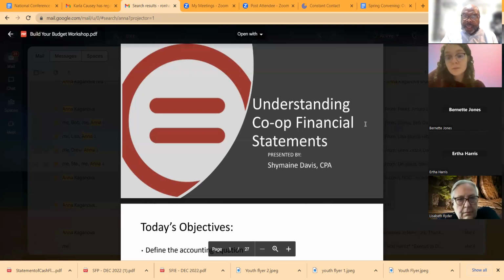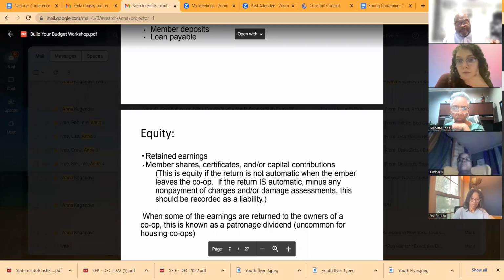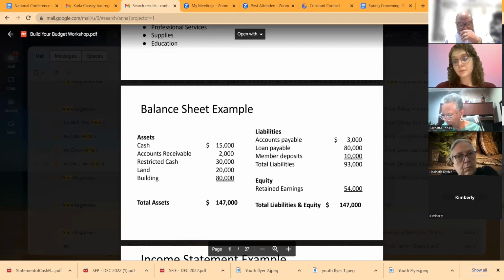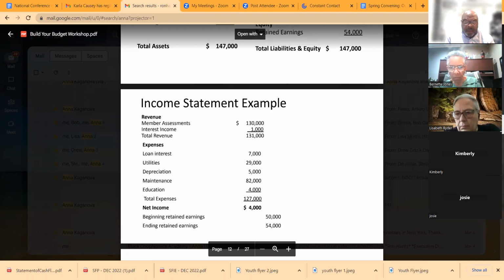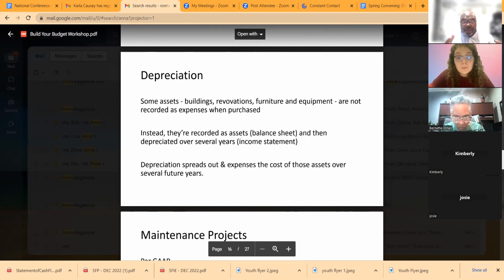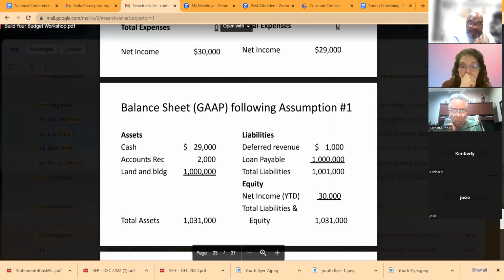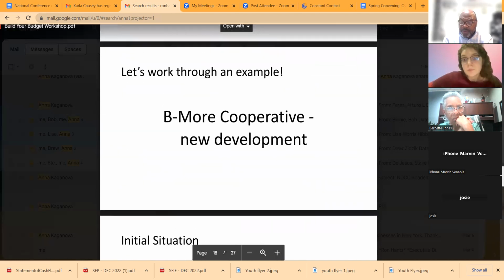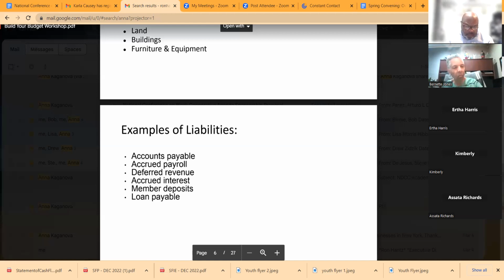Black CoopNomics Academy, Spring 2023 - Analyzing Financial Revenue and Expense Statements